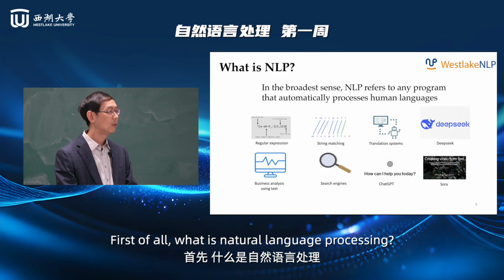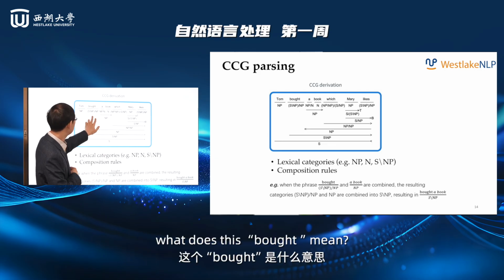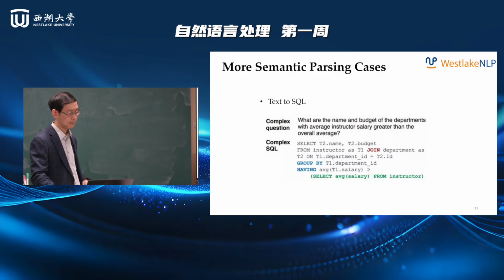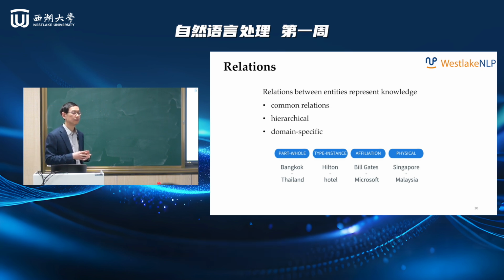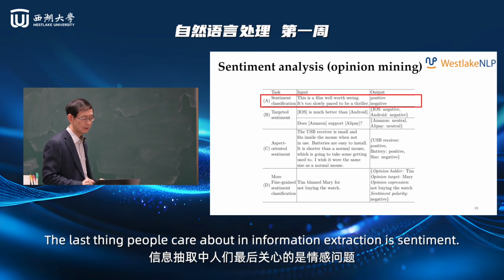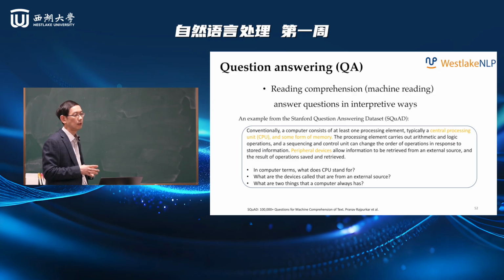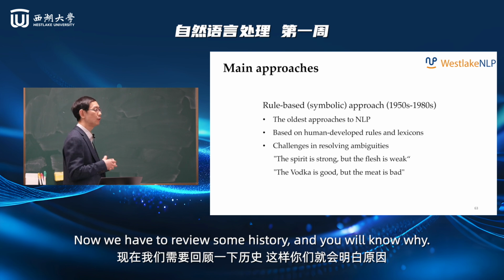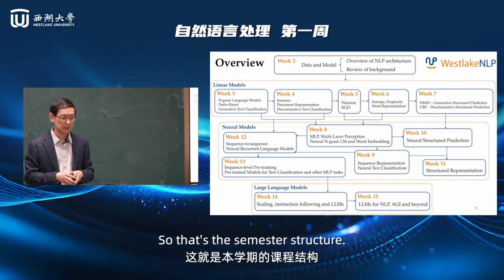Lecture 01: Natural Language Processing with ACL Fellow Prof. Yue Zhang | WestlakeU Open Course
In this new Open Course from Westlake University, Professor Yue Zhang—2025 Fellow of the Association for Computational Linguistics (ACL)—opens his classroom to the world. Recorded live from his undergraduate course, this 15-lecture series takes you on a comprehensive journey through NLP’s evolution: from statistical methods to deep learning, pre-training, and large language models.

About the Instructor:
Professor Yue Zhang earned his bachelor’s degree from Tsinghua University (2003) and his doctorate from the University of Oxford (2009), followed by postdoctoral research at the University of Cambridge. He was named an ACL Fellow in 2025.

📅New lectures every Monday and Thursday on this channel.